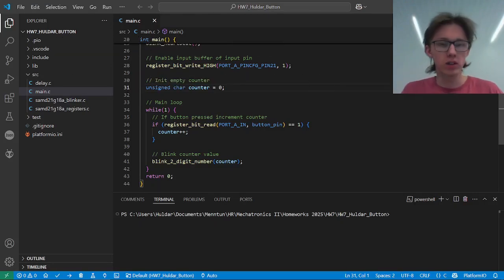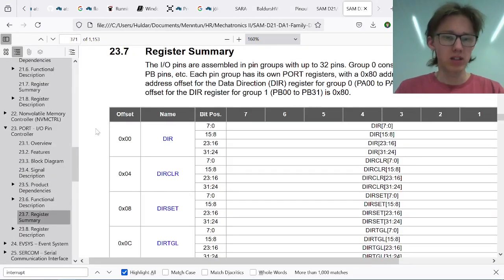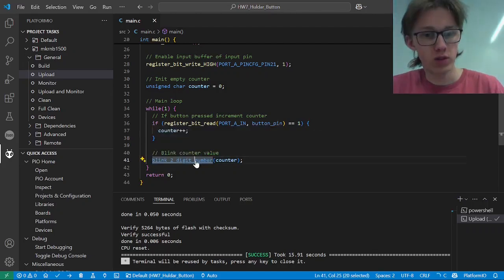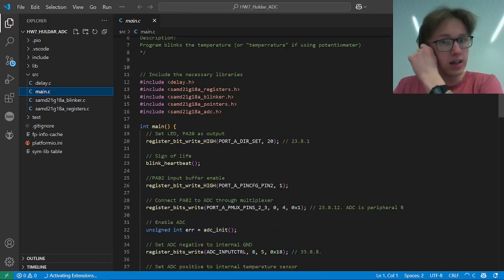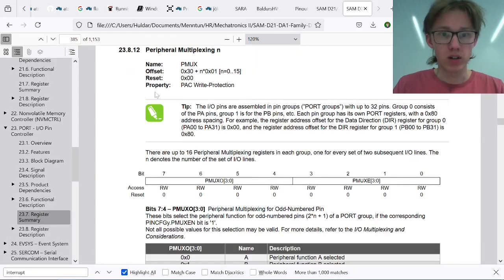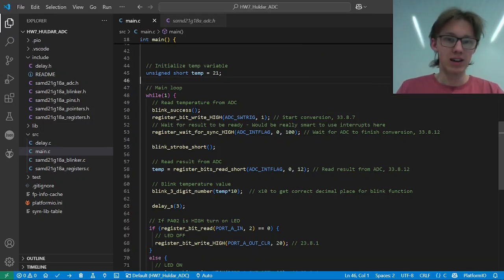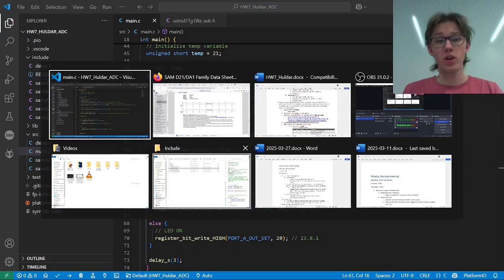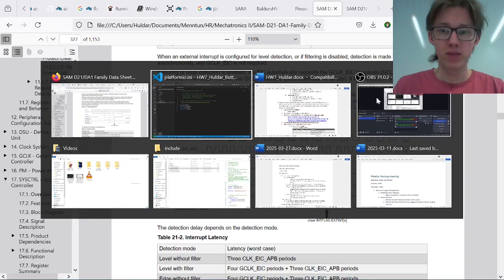Arduino MKR NB 1500 SAM D21 G18A Button press counter and temperature reading attempt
Simple button press works and you can see it from the start but after that explanation I go through how my attempt at using interrupts went and how my attempt at doing a temperature reading which I didn't finish figuring out in time.

Video for mechatronics 2 homework explaining the functionality of a button press counter and a temperature reading attempt without using any external libraries.